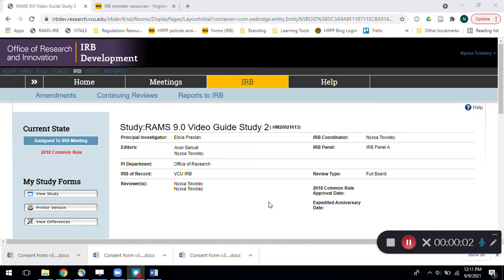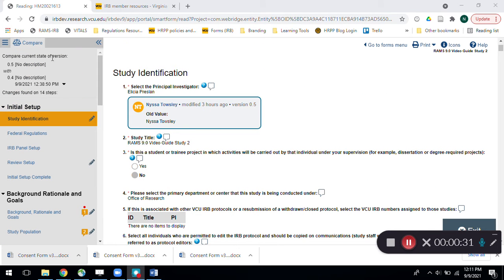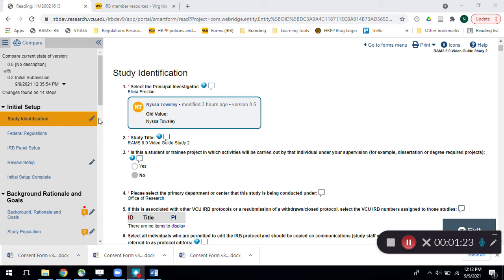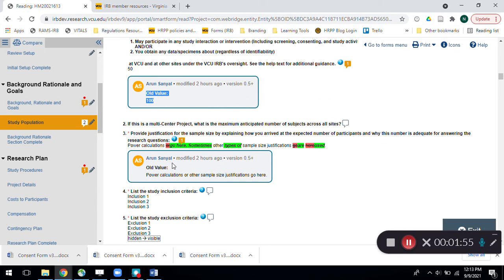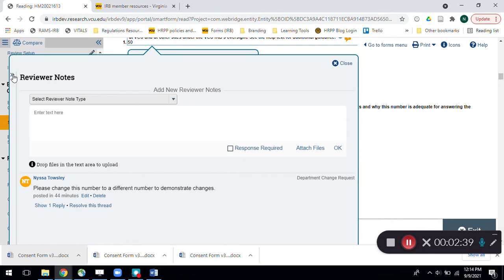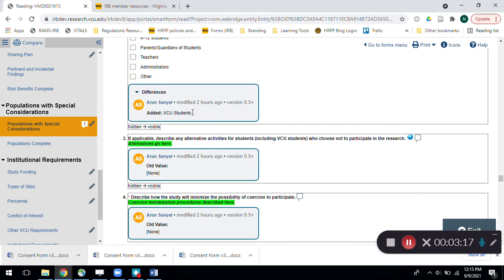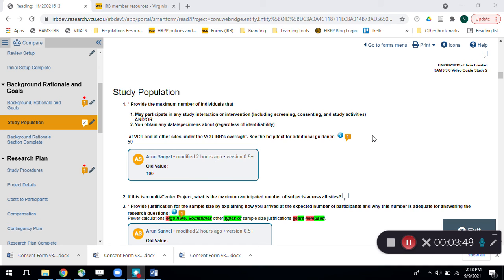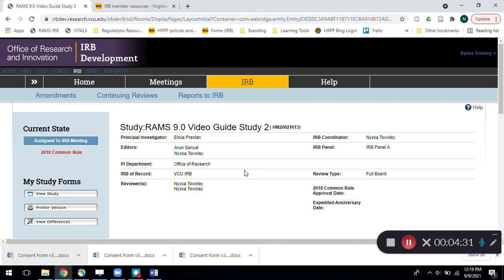RAMS-IRB for Reviewers: Viewing Changes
This video demonstrates how IRB Reviewers can view changes made to a submission during a review.